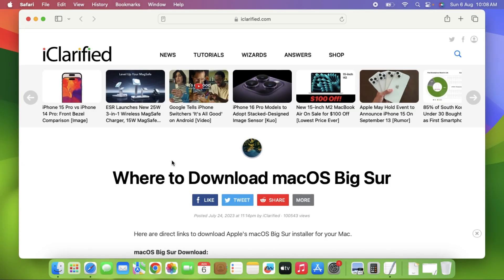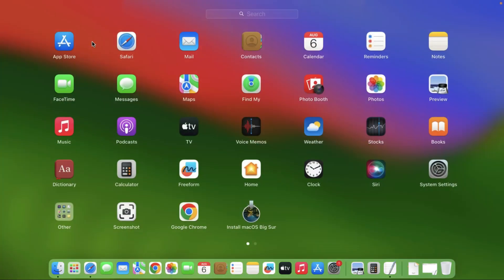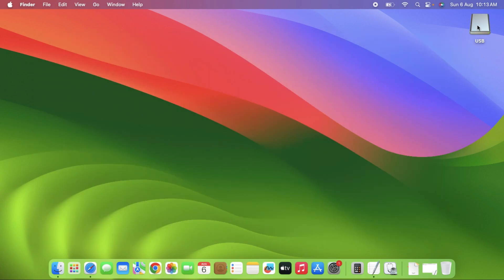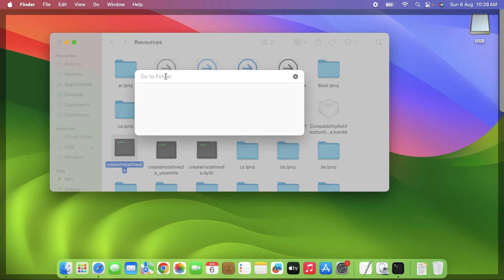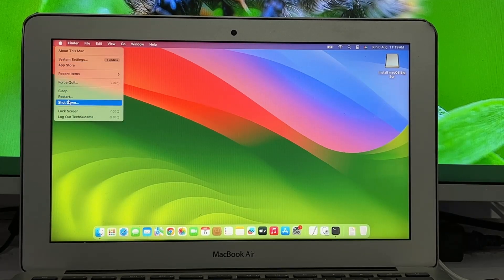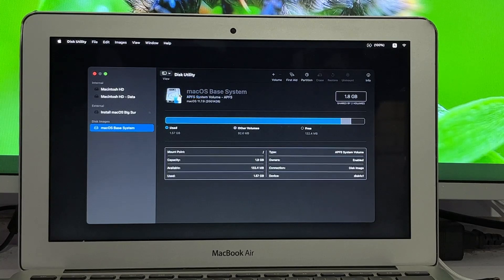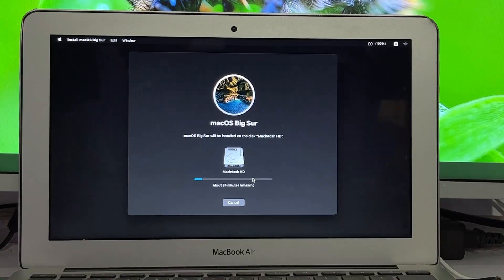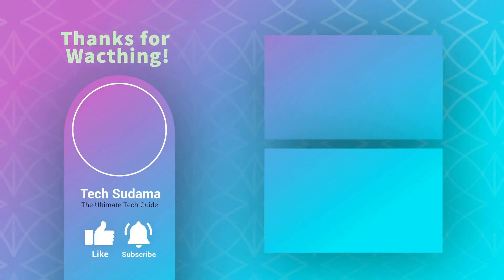How to Downgrade from macOS Sonoma Beta to Ventura, Monetery, Big Sur or Catalina - 2024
macOS is a Unix operating system developed and marketed by Apple Inc. since 2001. It is the primary operating system for Apple's Mac computers.
In this video I'm gonna show you How to Downgrade from macOS Sonoma Beta to Ventura, Monetery, Big Sur or Catalina 2024

: *My Gears* :
➤My Webcam

Covered Topics :-
how to instal macos on pc
how to instal macos
install macos sonoma
install macos ventura
install macos monterey
install macos Big Sur
install macos Mojave
Macos downgrade
macos downgrade from ventura
macos downgrade from sonoma
macos downgrade from sonoma beta
macos downgrade to catalina
macos downgrade to ventura
macos downgrade to monterey
macos downgrade to big sur
macos downgrade to mojave
how to downgrade macos sonoma
how to downgrade macos ventura